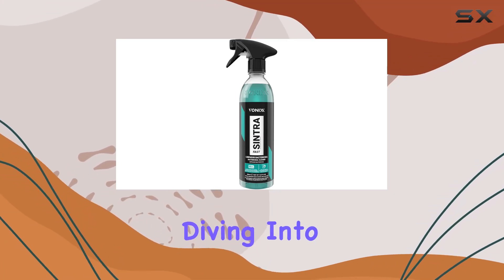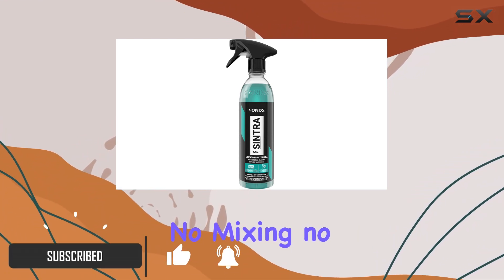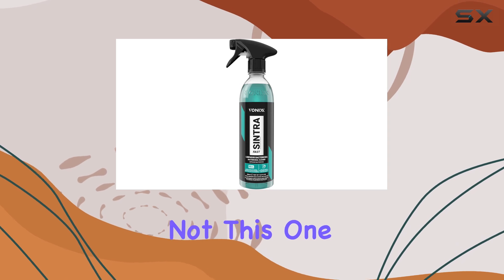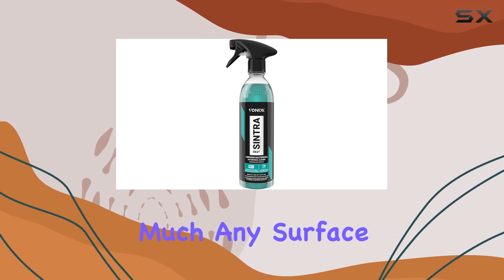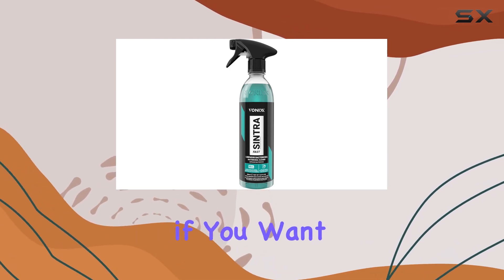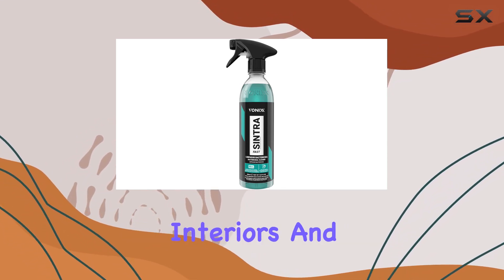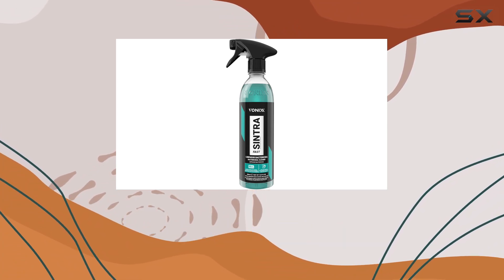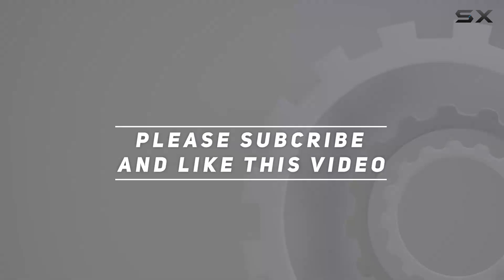Sintra Fast Interior Cleaner: The Ultimate Solution for Clean Interiors!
0:00 Intro
0:06 Review

Things that we mentioned in this video:
Sintra Fast Interior Cleaner : B08VBK2Z35